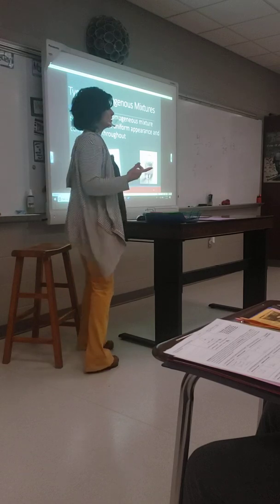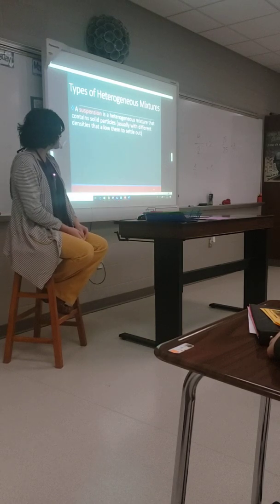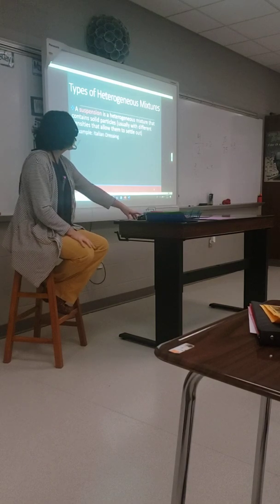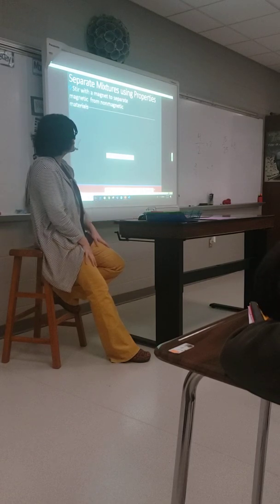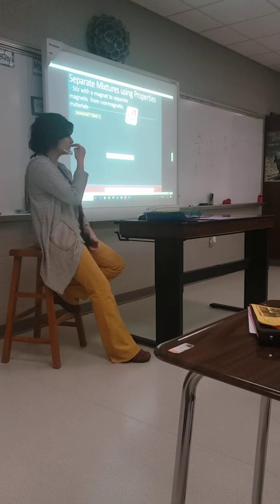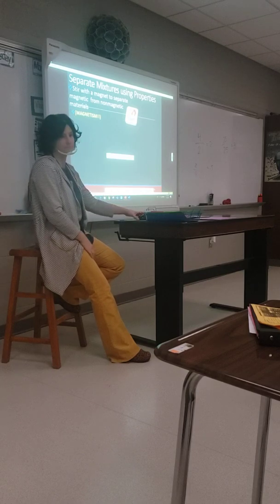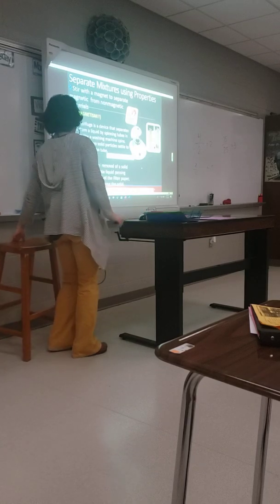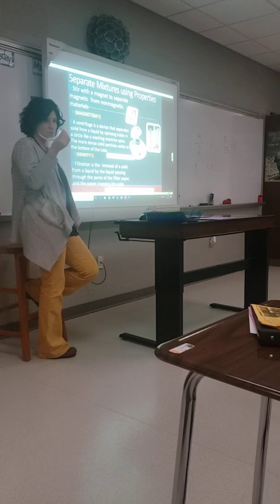#25-26 Classification of Matter